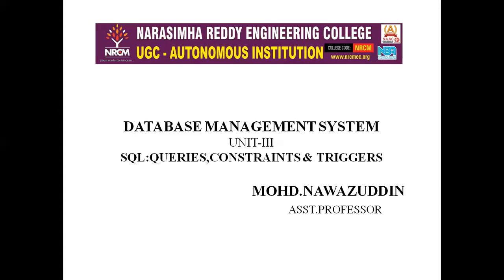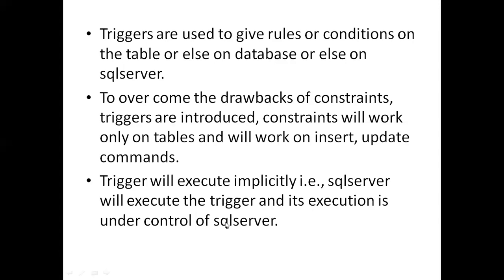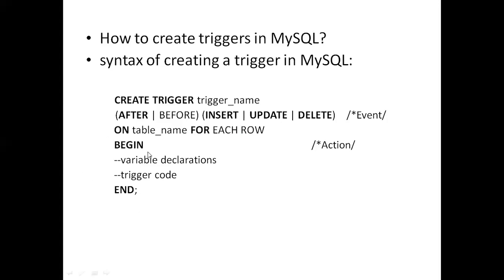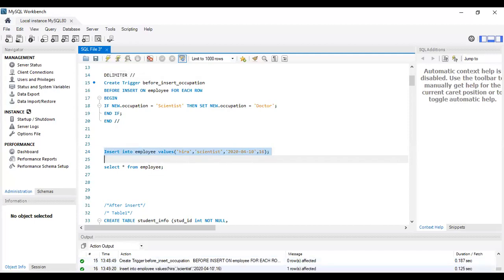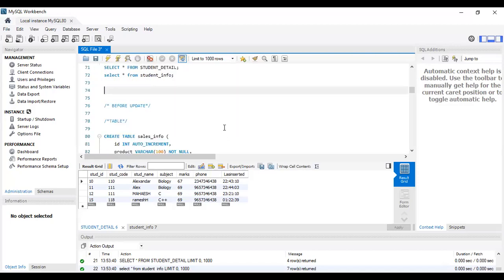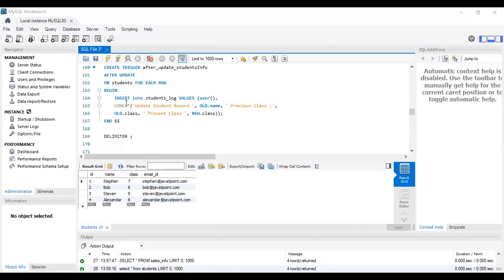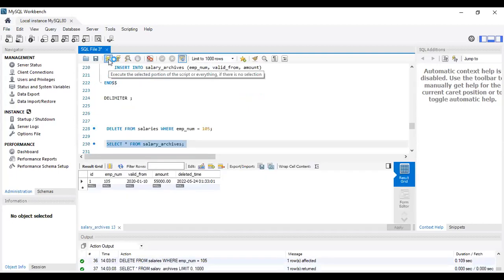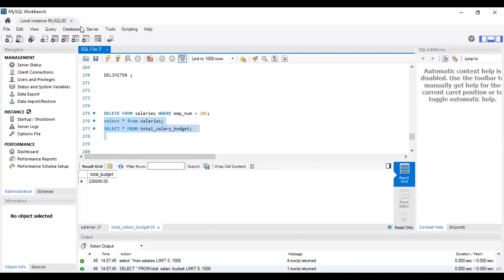JNTUH NRCM R20 CSE22 DBMS UNIT3 SQL QUERIES LECTURE5 TRIGGERS BY MOHD NAWAZUDDIN